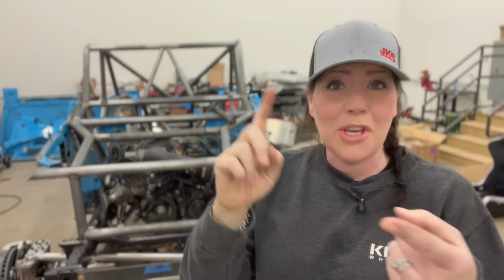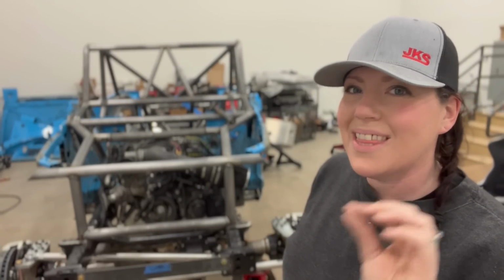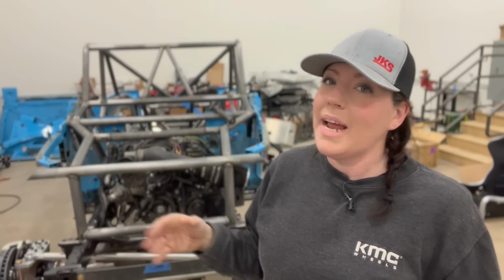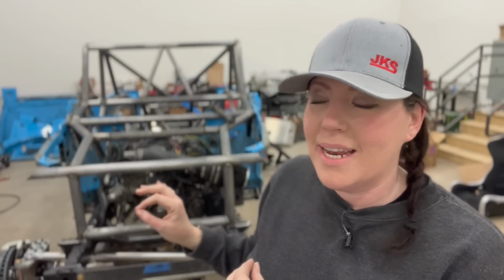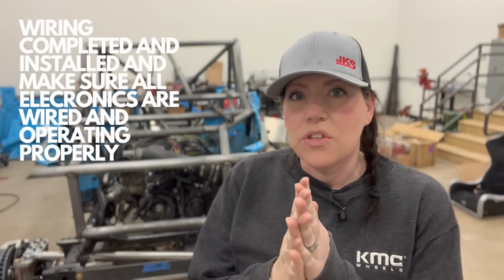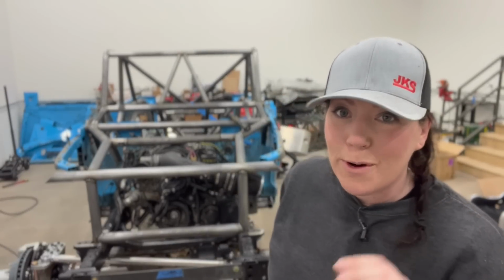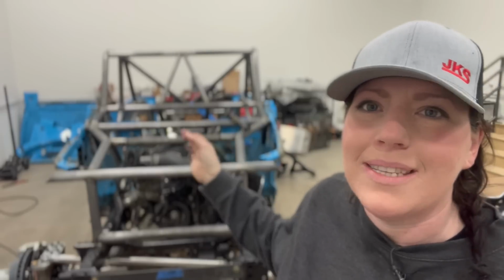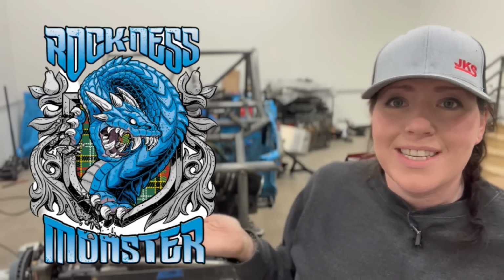Official Logo And 27 Days Left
Keeping you updated with how many days and how much we gotta do!

You guys are awesome and see ya tomorrow!

- Holls